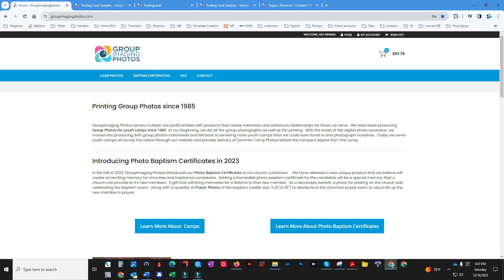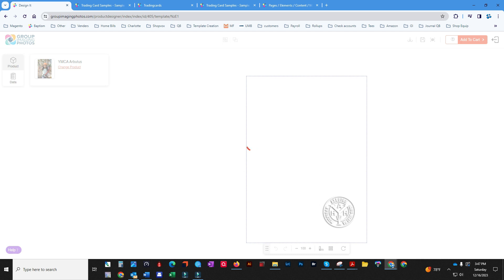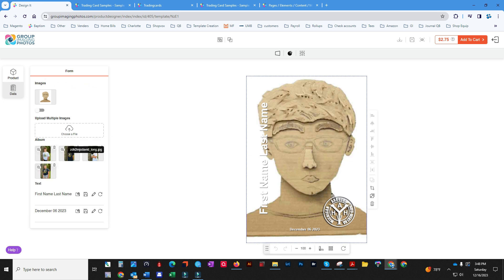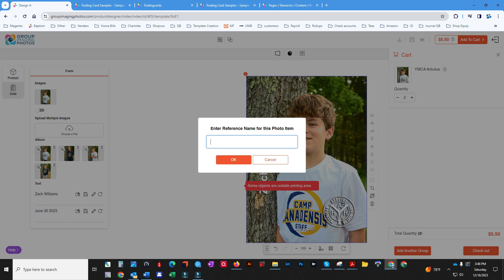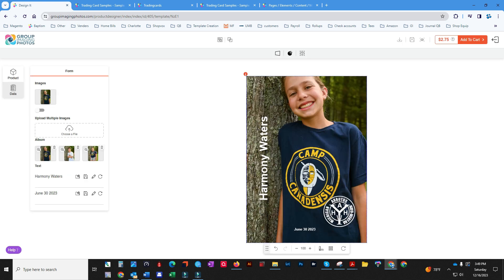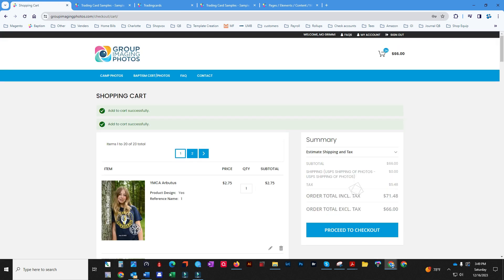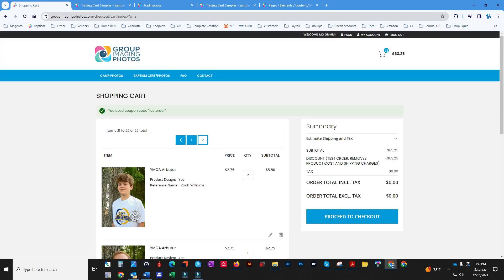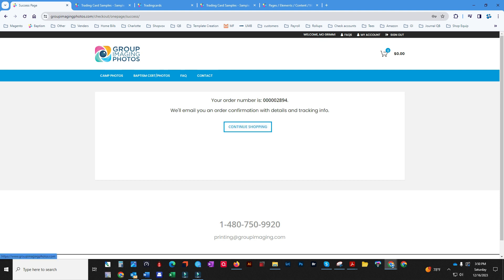How to Place an Order forCamper Trading Cards